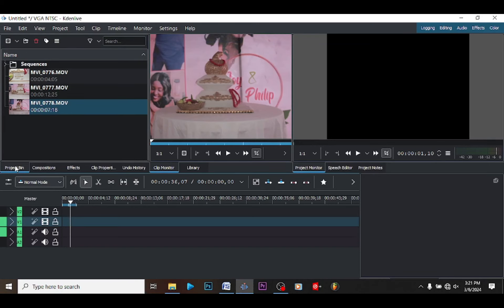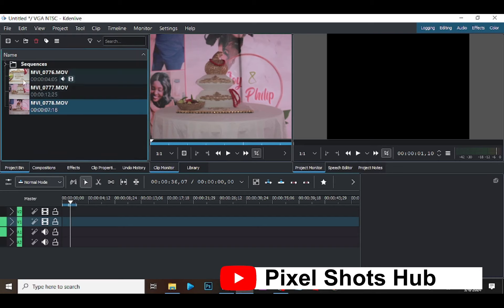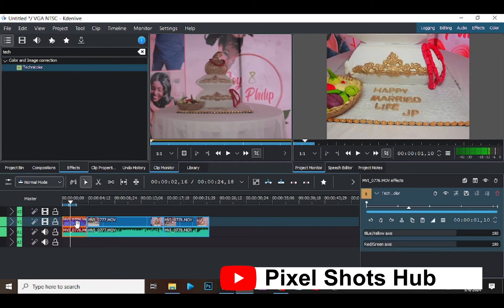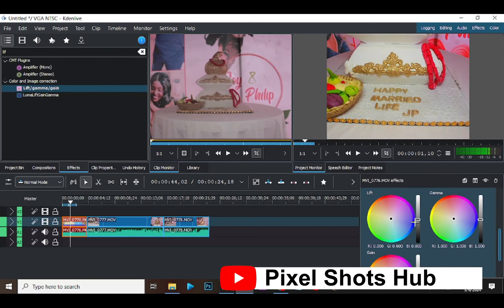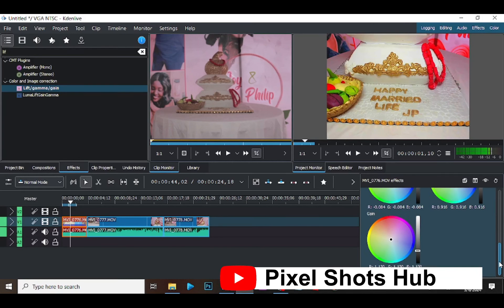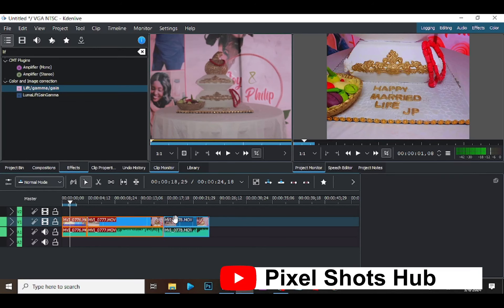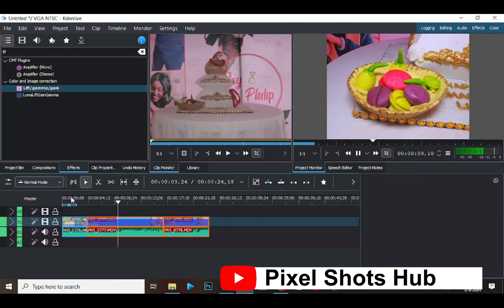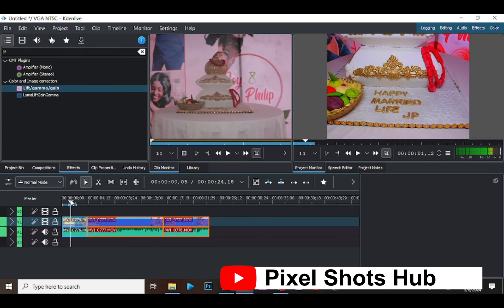Enhance your video colour and quality in less than 4 minutes free